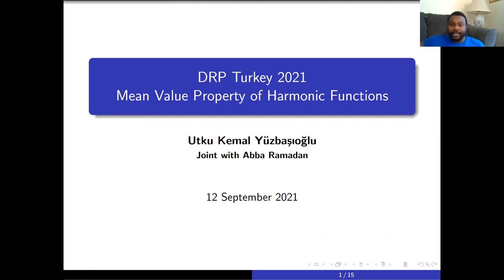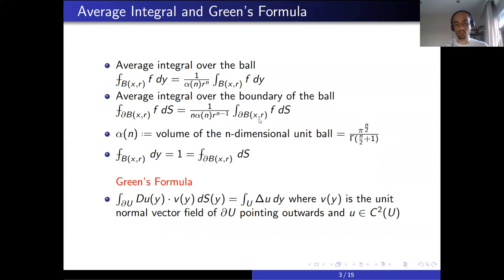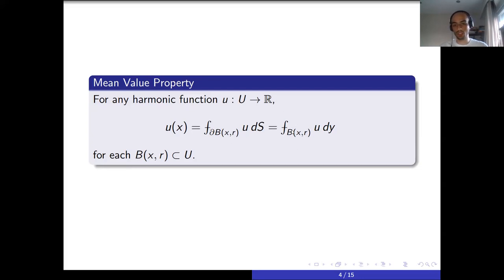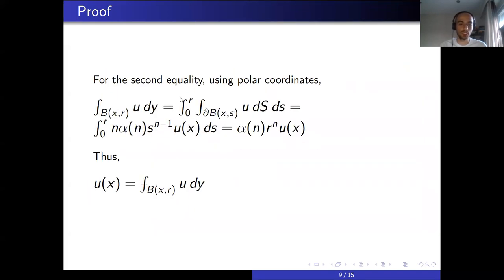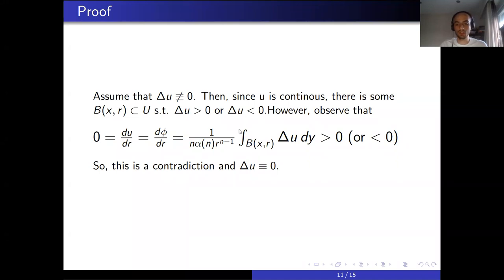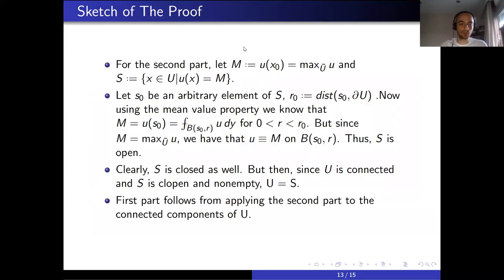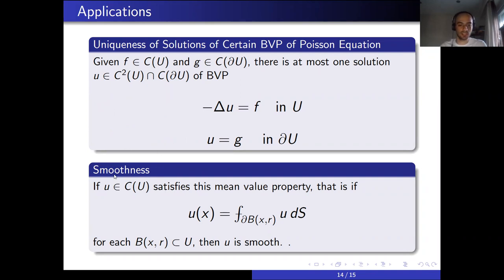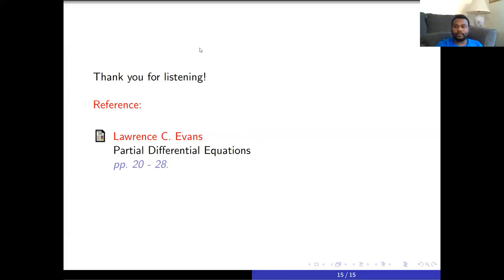Utku Kemal Yüzbaşıoğlu - Mean Value Property of Harmonic Functions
In this talk, we will prove the mean value property of harmonic functions and give some applications of this property.